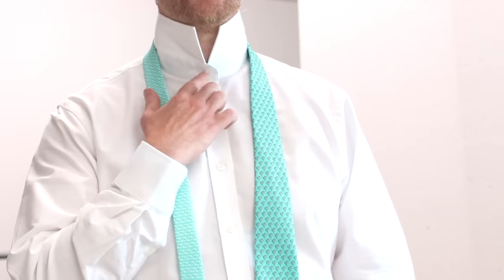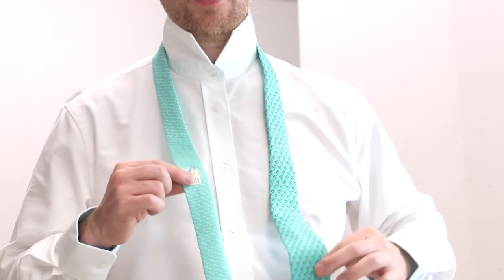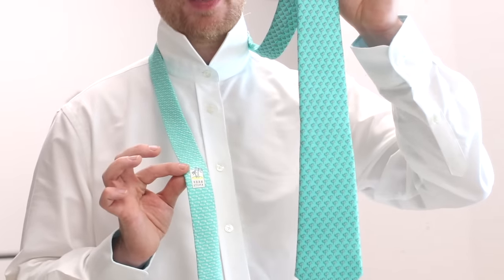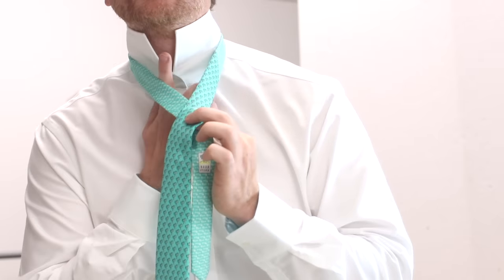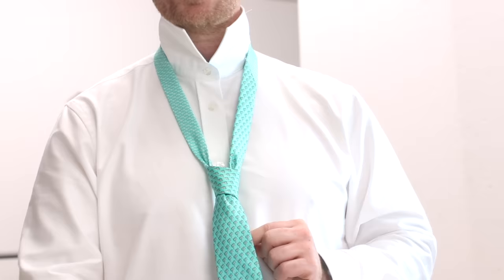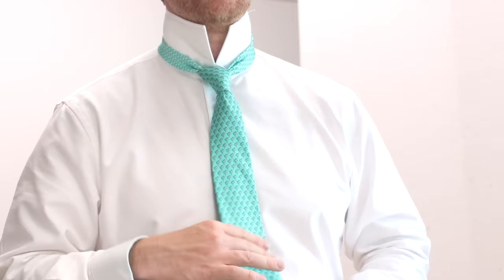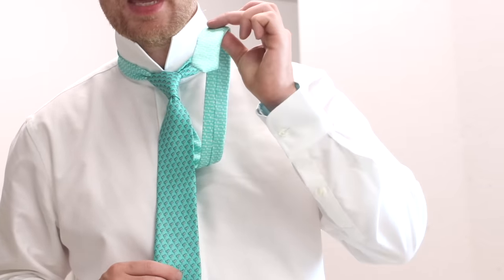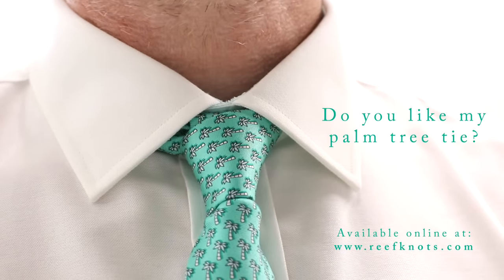How to tie a tie - VERY simple and easy tie knot for beginners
How to tie a tie in the most simple form with @ReefKnotsUK. This tie knot is known as the four-in-hand knot and is very simple and perfect for beginners. When you tie a tie with this knot you will only need 4 steps to complete the process. The end result is a non-symmetrical knot that produces a simple and elegant tie look.

You'll have this tied up in no time!